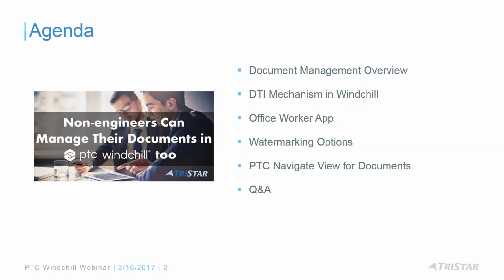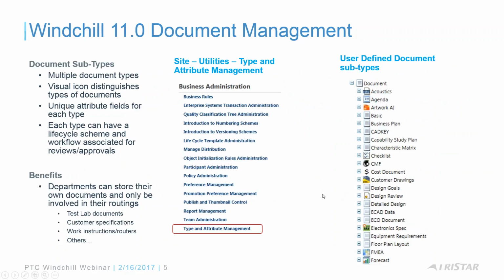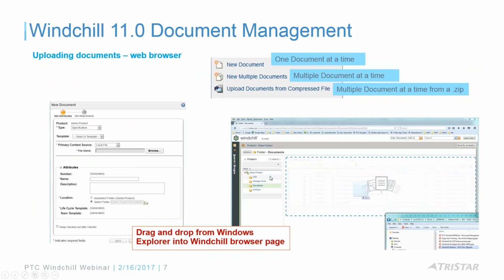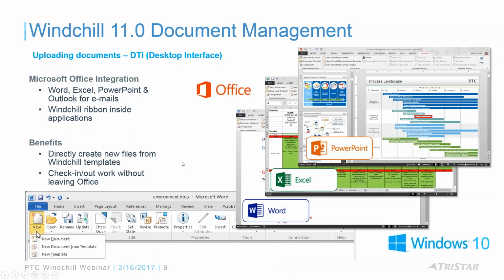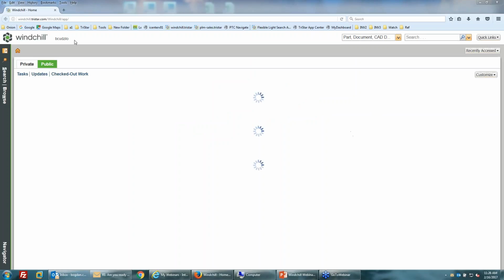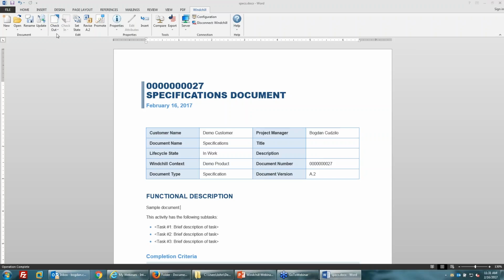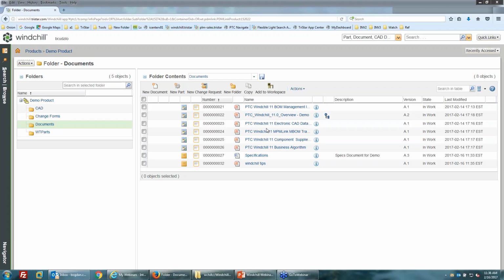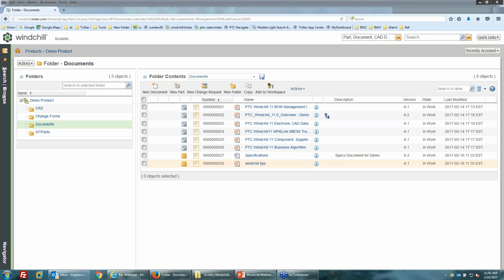Windchill 11 Document Management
Learn how PTC Windchill 11’s document management software can help you manage your organization’s documents more effectively and securely, bringing you both increased efficiency and peace of mind.

Windchill 11 provides users with tools to create, edit, and collaborate on documents, as well as track and manage document versions. Additionally, Windchill offers security features to help organizations protect their confidential information. Some of the key features of PTC Windchill 11 include:
• A document management system that gives users the ability to create, edit, and manage documents more effectively
• Version control tools that help track and manage different versions of documents
• Security features to protect confidential information
• Collaboration tools to allow team members to work on documents together more effectively.

Topics Include:
0:36 – Agenda
4:00 – Current Challenges of Document Management
6:30 – Benefits of Windchill Document Management
8:15 – Document Subtypes
12:28 – Uploading Documents
13:23 – Drag and Drop Feature
14:49 – Desktop Interface (DTI)
19:01 – Microsoft Office Integration
20:25 – Software Components
21:52 – Office PDF Worker App
34:02 – Q&A